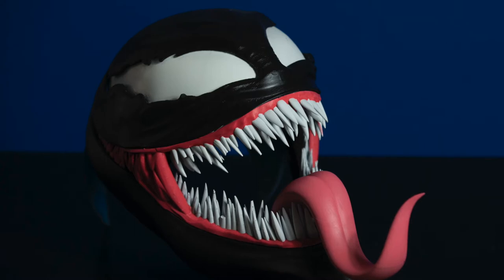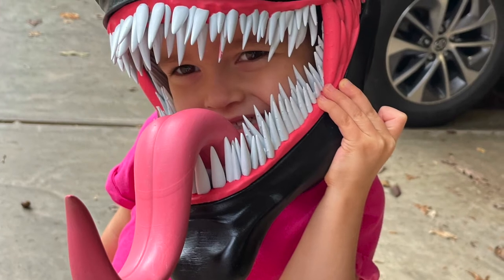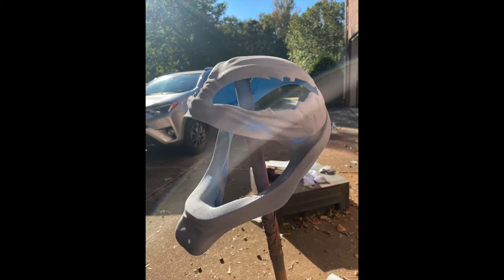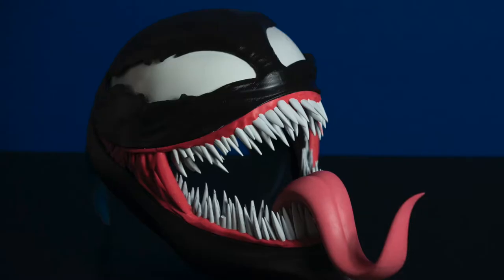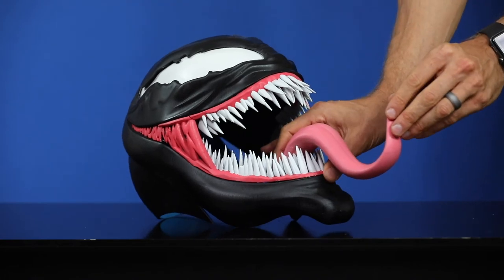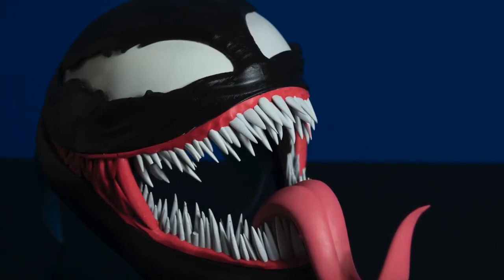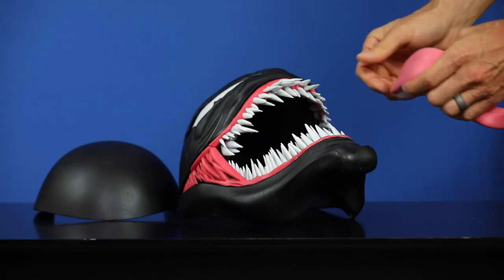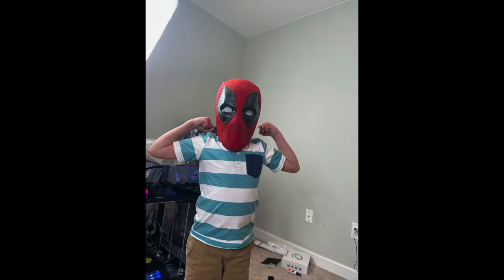3D PRINTED VENOM MASK (WEARABLE)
Hey everybody! Welcome to another closer look.

This Venom file from Do3d.com has great detail, optional tongue, easy viewing through the mouth and overall a super functional piece of cosplay or a great wall display.

Thanks for checking out the video. Hop over to our other timelapse videos while you're here!

Filament used

Printed on the Ender 5 Plus

Anycubic Mono X Resin Printer

Favorite Resin